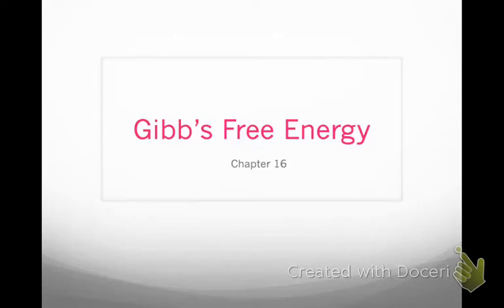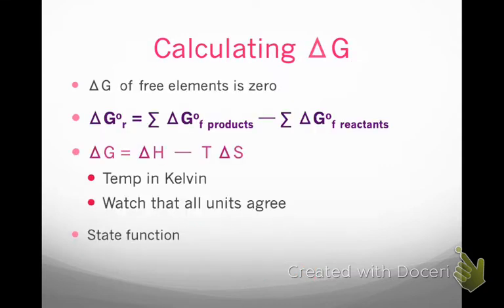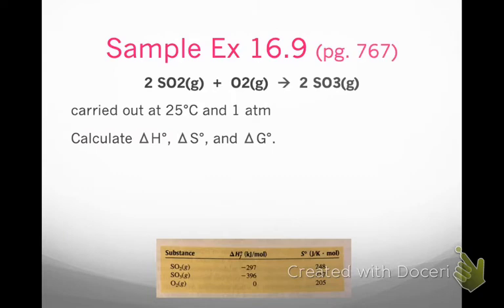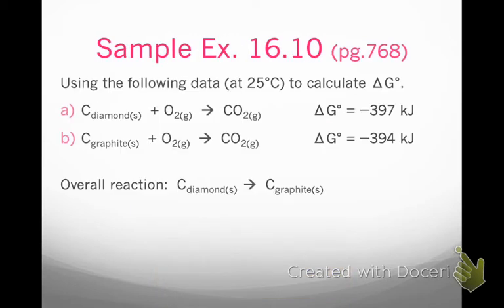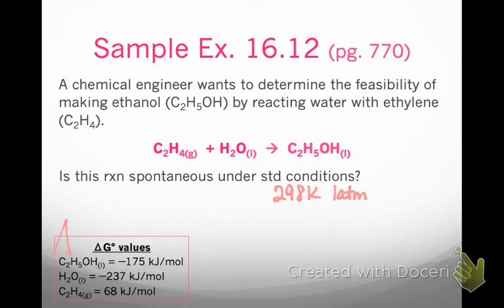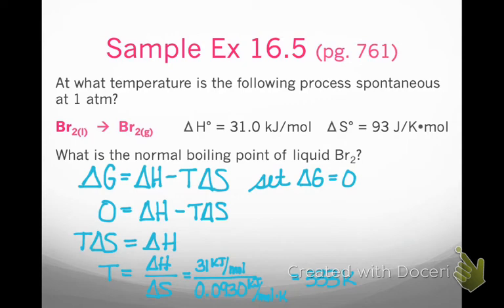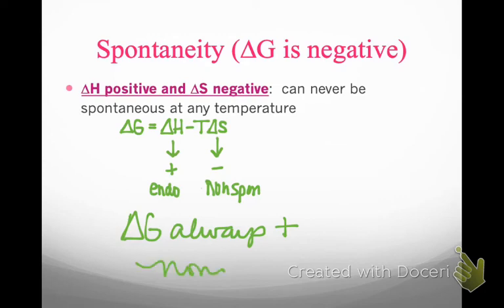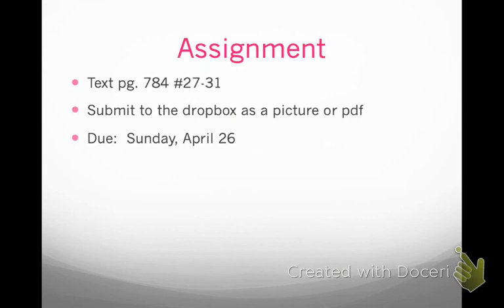H Chem 2 Gibbs Free Energy